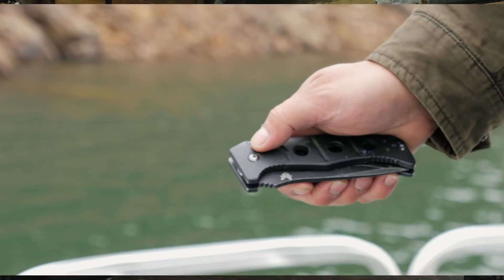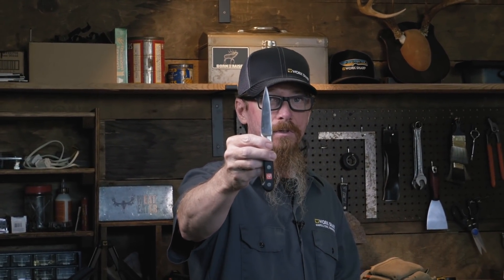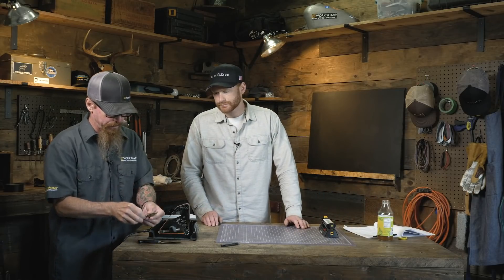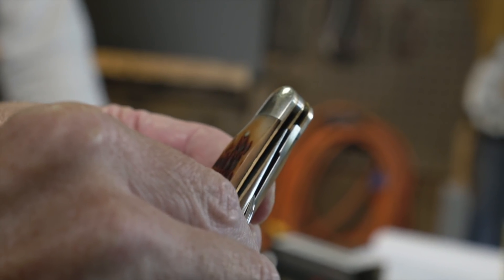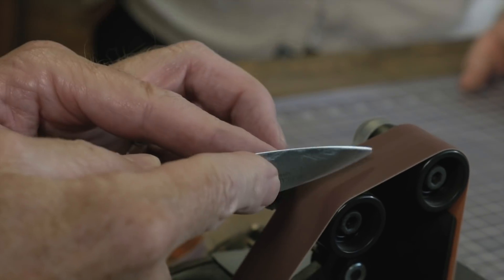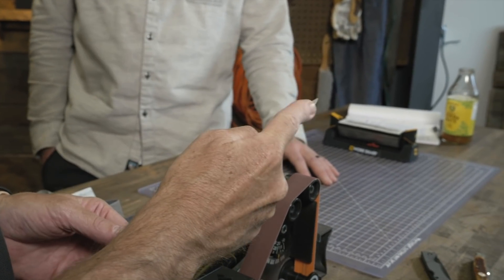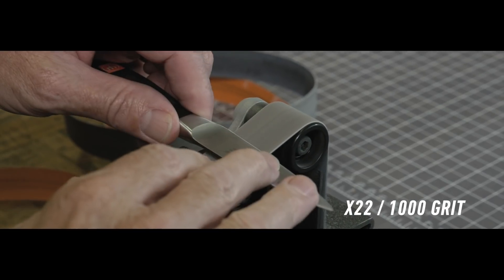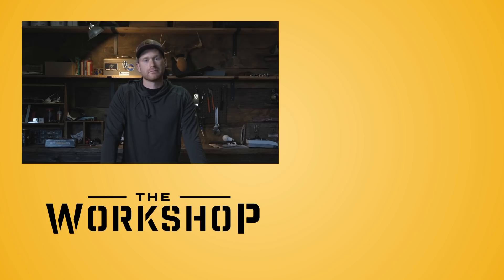How To Repair a Broken Knife Tip - Workshop Ep. 7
Using the Ken Onion Edition Knife Sharpener with Blade Grinding Attachment Josh and Steve repair a Wusthof Pairing knife with a broken tip.
0:45 Who is Steve Baker?
1:53 Breaking the tip
2:36 Maintain the original geometry of the knife
3:36 Why grinding the spine down to the tip matters on a folding knife
4:19 Other tools to use other than Work Sharp Blade Grinding Attachment
4:51 Do I need to worry about heat?
6:00 Grinding
9:26 Sharpening on the Blade Grinding Attachment at 17 degrees